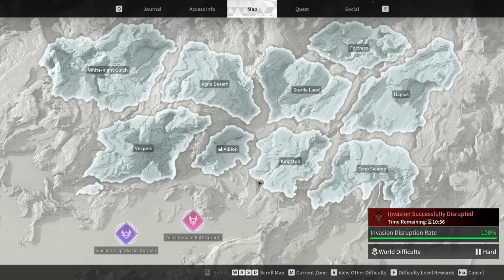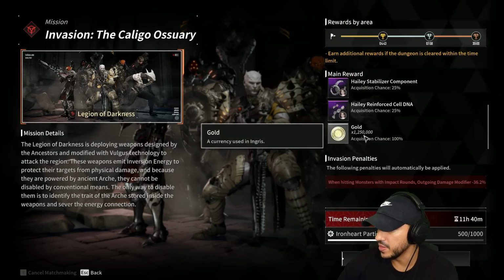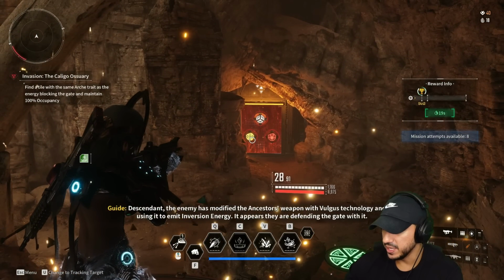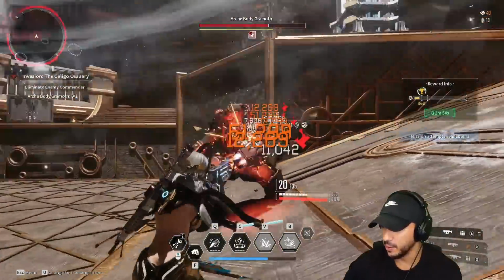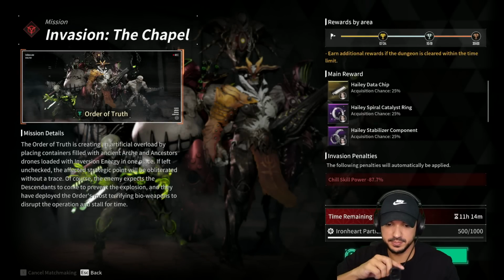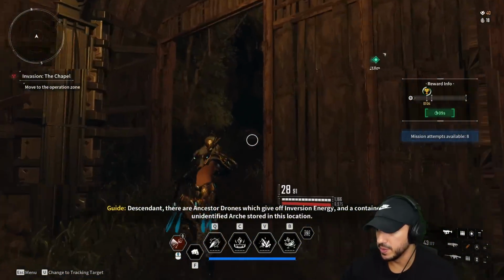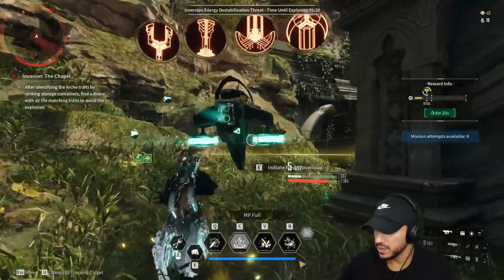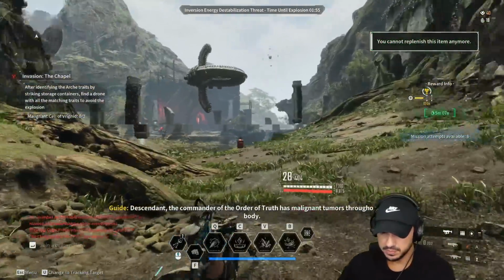Watch Before Playing the First Descendant NEW Invasion Missions! THE COMPLETE STARTER GUIDE!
The First Descendant is a next-generation third-person co-op action RPG looter shooter featuring high-quality graphics developed using Unreal Engine 5. In the game, players become a Descendant whose mission is to combat against alien invaders.

00:00 Intro
00:30 Invasion Caligo Ossuary
04:25 Invasion the Chapel